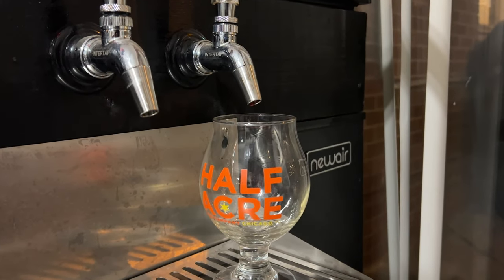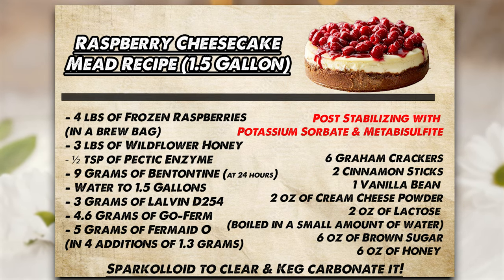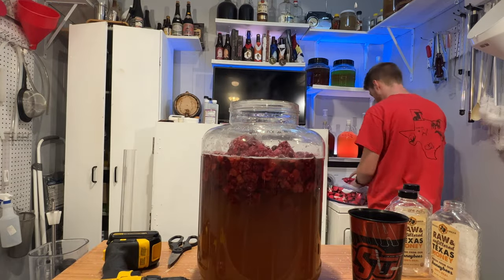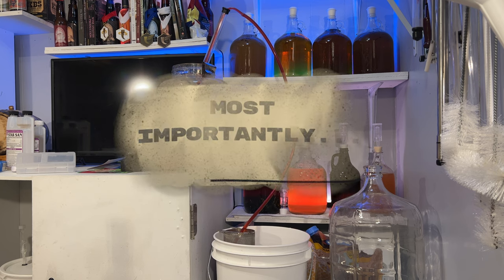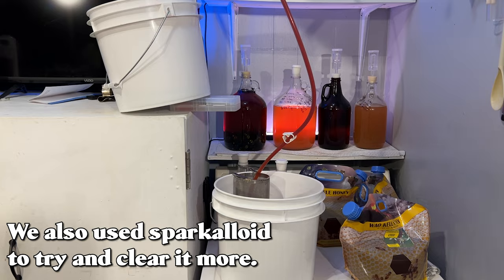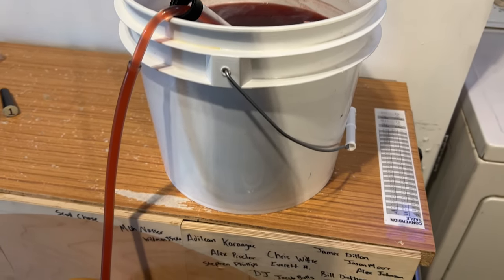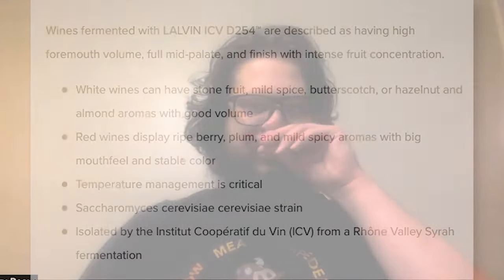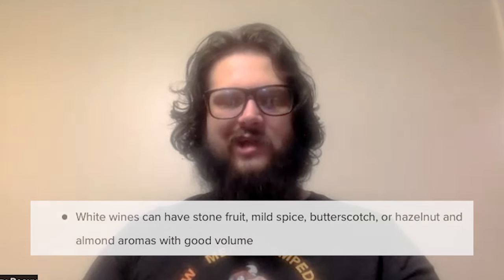How to Make a Raspberry Cheesecake MEAD at Home! | Discord Mead #5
Welcome to the Discord Mead series! Today we are making a Raspberry Cheesecake mead! Larry has been appointed the leader for this mead and he wanted to make a raspberry cheesecake mead! This brew is quite intricate and uses a lot of ingredients, but it's awesome! You can find the recipe below and I hope you enjoy! ) and shoot your shot to be the next mead leader!

Raspberry Cheesecake Mead:

4 lbs of Frozen Raspberries *in a brew bag*
3 lbs of Wildflower Honey
1/2 tsp of Pectic Enzyme
9 Grams of Bentonite *at 24 hours*
Water Up to 1.5 Gallons
3 Grams of Lalvin D254
4.6 Grams of Go-Ferm
5 Grams of Mermaid O (in 4 additions of 1.3 grams)

Stabilize with potassium sorbate & metabisulfite (or pasteurize)

6 Graham Crackers
2 Cinnamon Sticks
1 Vanilla Bean
2 oz of Cream Cheese Powder
2 oz of Lactose (Boiled in a small amount of water)
6 oz of Brown Sugar
6 oz of Honey

Sparkolloid to Clear & Keg Carbonate it!

Starting Gravity: 1.076
After Primary: 1.000
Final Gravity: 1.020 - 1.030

0:00 Introduction
0:12 What's going on here?
0:45 The Recipe
2:20 Let's make it!
3:50 Stabilizing & Post Fermentation Steps
5:55 Time for the tasting!
7:30 Tasting Larry's version
10:15 Tasting My version
13:17 More about the recipe
16:40 How to make some money!
18:08 Final Thoughts